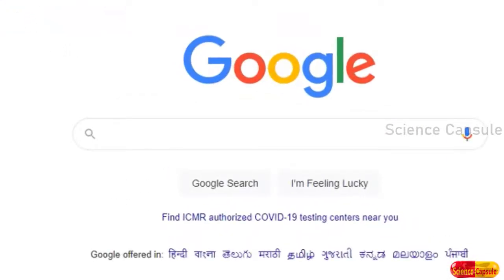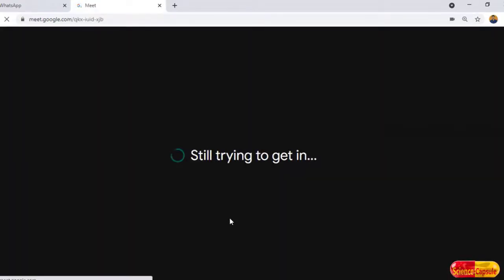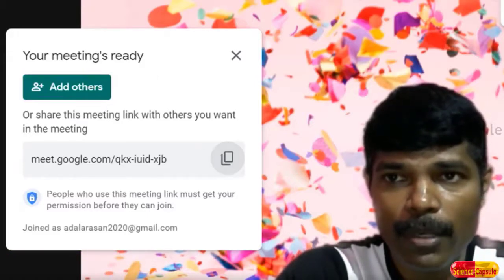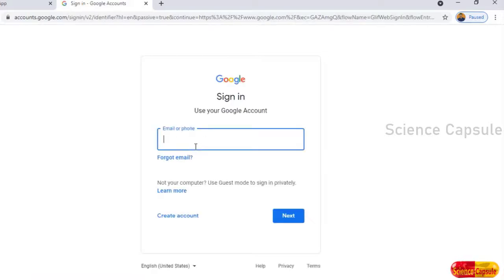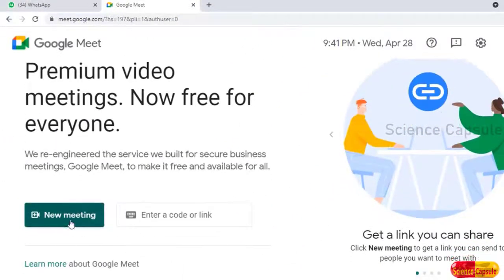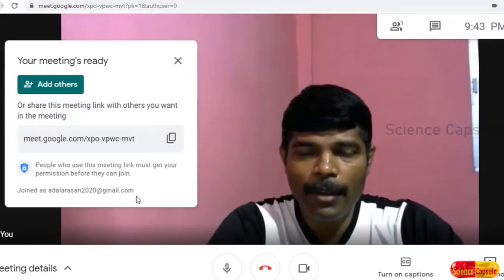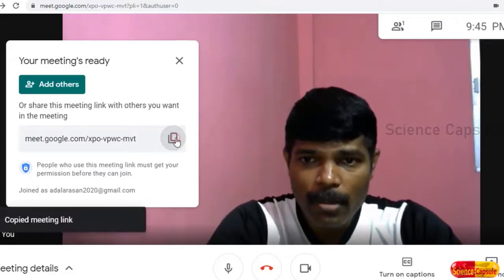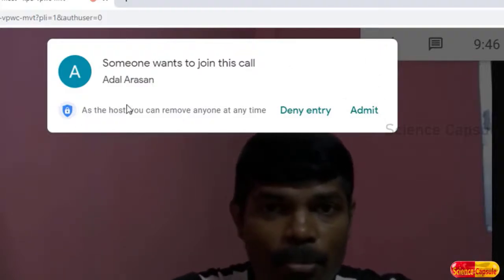How to Create an Instant Meeting through Google Meet || Two Simple Ways to Start a Meeting Online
How to Create an Instant Meeting through Google Meet two simple steps you can follow This video is for teachers interested in taking online class through google meet and connect to the students virtually